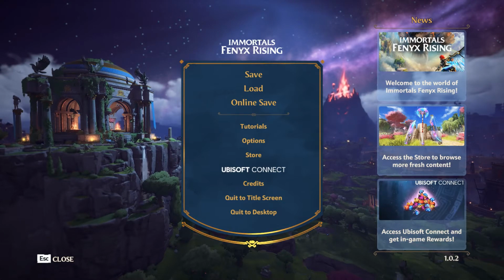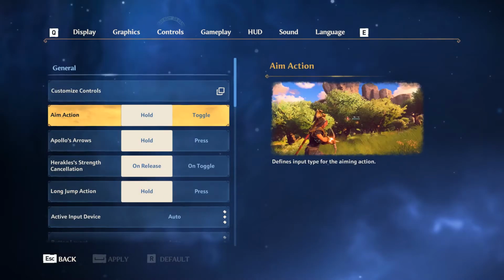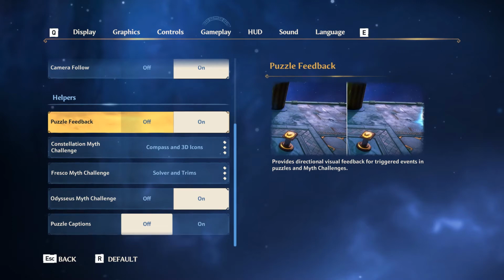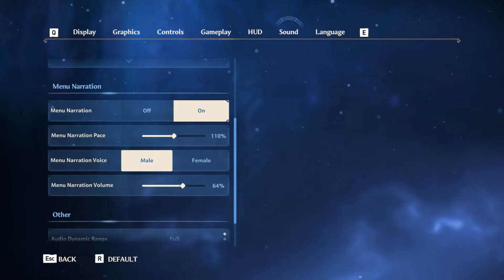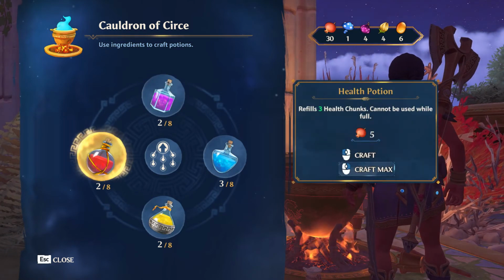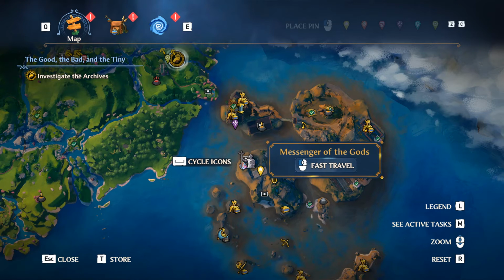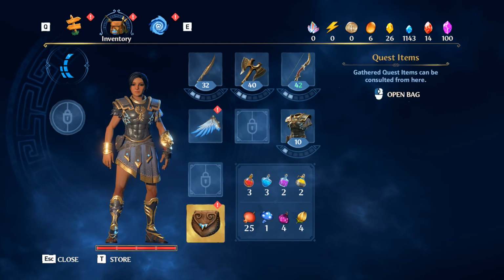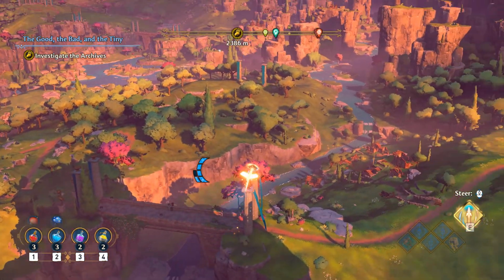Immortals Fenyx Rising Accessibility Impressions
Here is an overview of Immortal's accessibility features and my initial accessibility impressions.